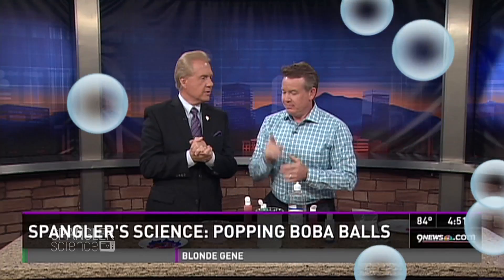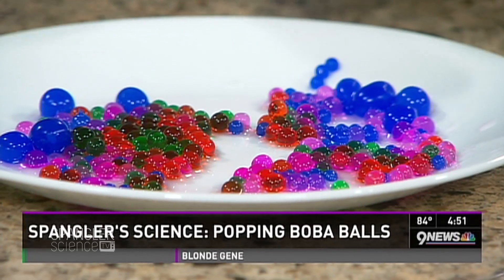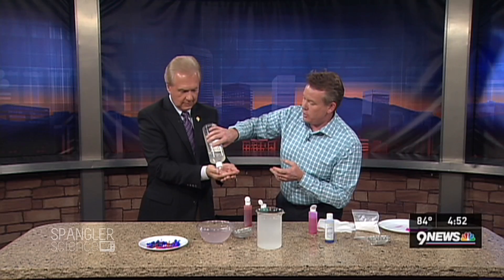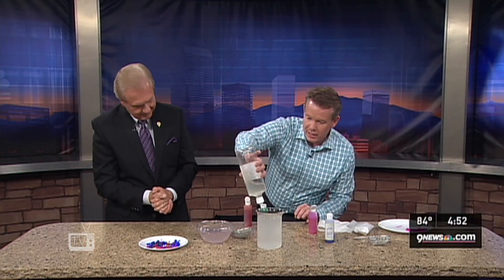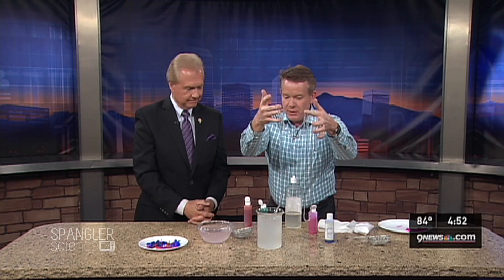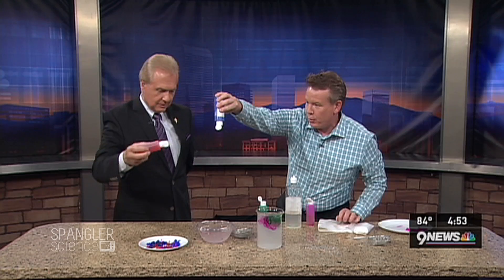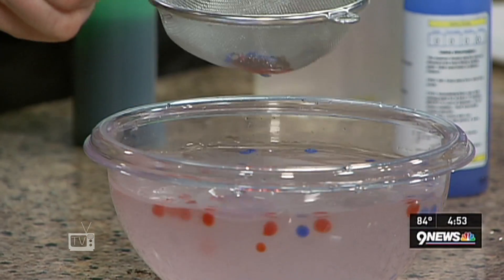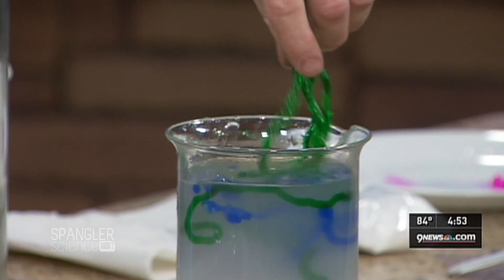Popping Boba Balls - Cool Science Experiment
It's a popular topping at your local frozen yogurt store... popping boba balls. But how to do make them? Our science guy, Steve Spangler, introduces us to a kind of food science that is sweeping trendy restaurants throughout the country.